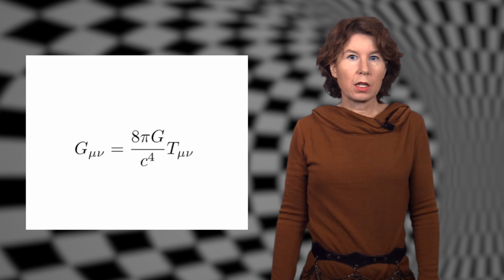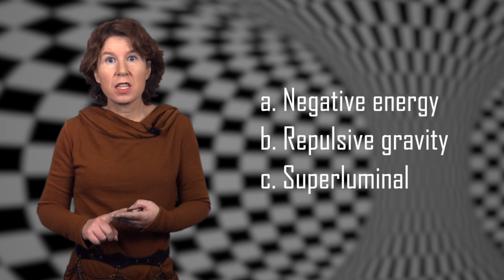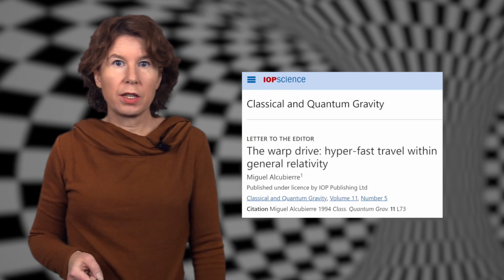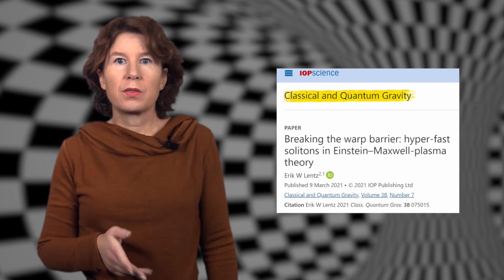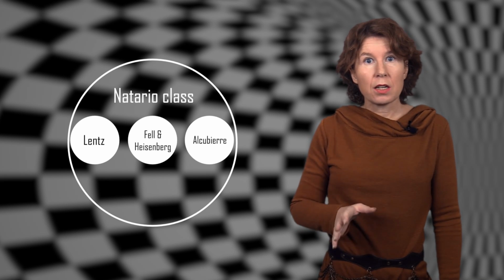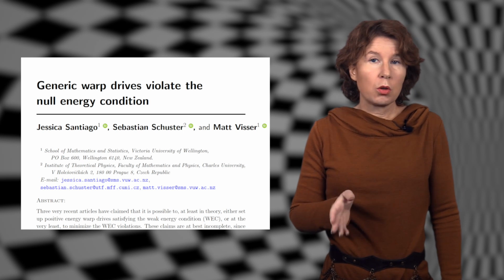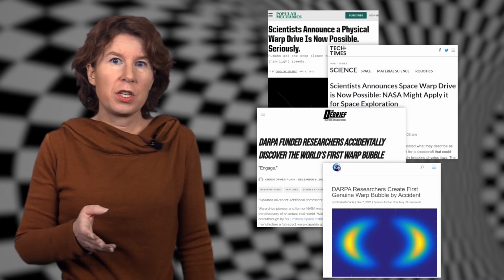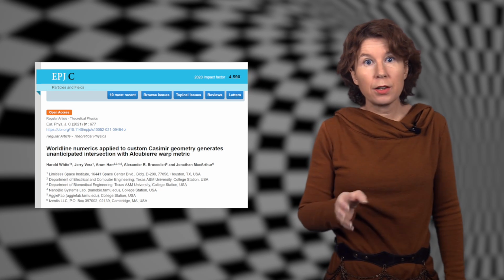Are warp drives science now?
Today we'll talk about one of my favorite topics, warp drives. I am fascinated by warp drives because they are future technology straight out of science fiction and yet they are not for any obvious reason impossible. After all, Einstein taught us that space can indeed deform and that distances can indeed shrink and that time can indeed dilate. So why not bend and deform space-time to get us faster from one place to another?

Well, the devil is in the details. While warp drives have been studied in Einstein's theory of general relativity, they require unphysical stuff: negative energies, repulsive gravity, or things that move faster than light already. In this video, I summarize what new scientific literature has been published on this in the past year, and what progress has been made.

The paper from Bobrick and Martire which I talked about a year ago is

Kudos to Gianni Martire and Matt Visser for helping with this video.

0:00 Intro
0:42 What's a warp drive?
2:15 Weird stuff that warp drives need
4:14 The new warp drive solutions
6:00 Criticism on the new solutions
8:40 Did someone actually build a warp drive?
9:34 What does this all mean?
10:41 Sponsor message